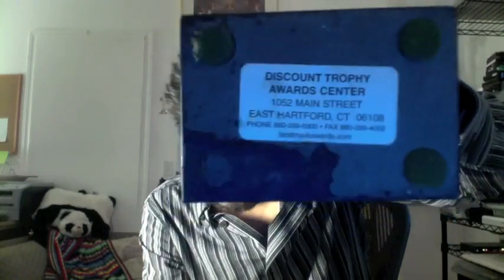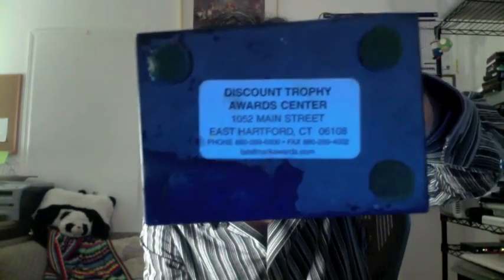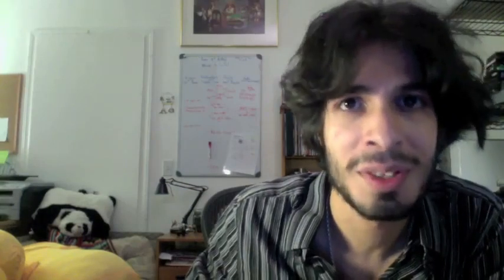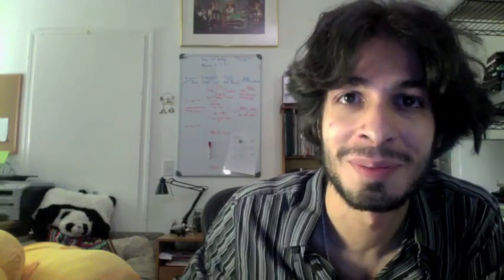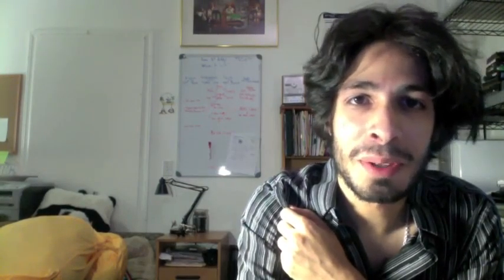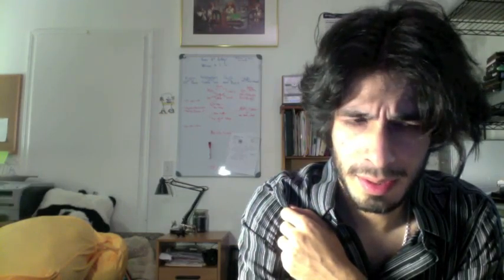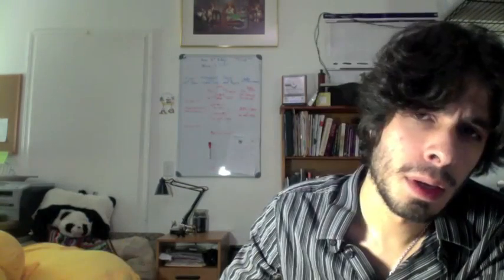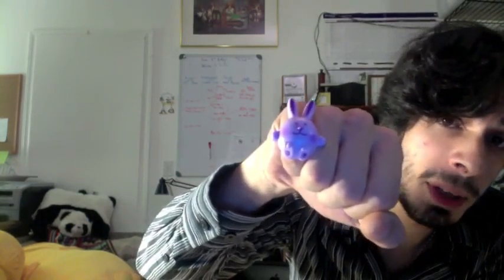I don't win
Found Object Friday: my major award